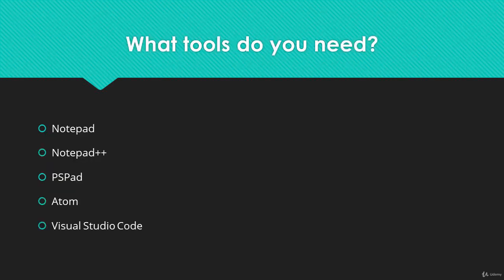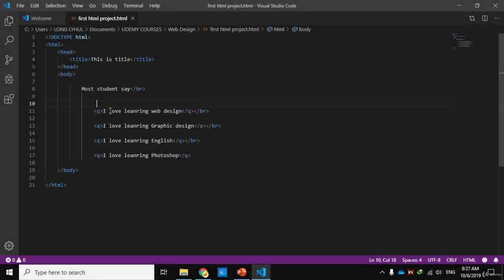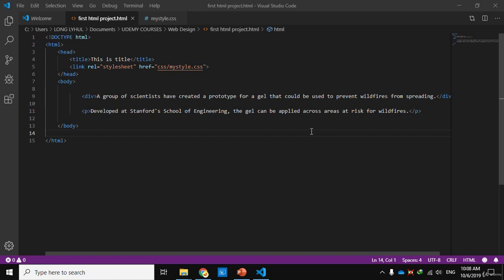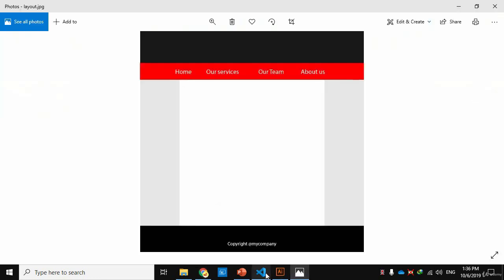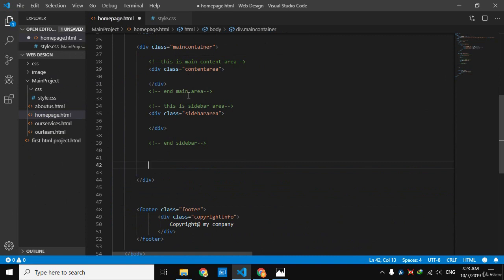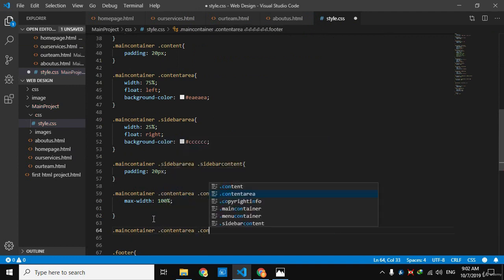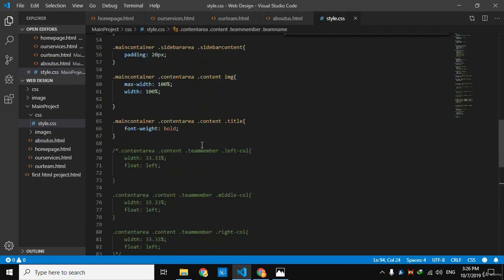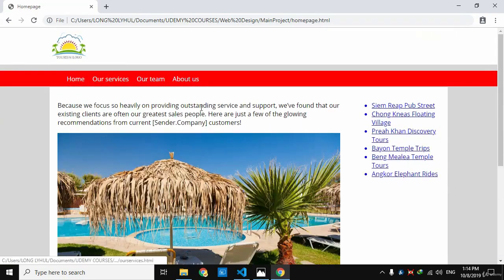The Ultimate Guide to Web Development with HTML and CSS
The Ultimate Guide to Web Development with HTML and CSS. Learn Web Development by creating a Blog with HTML and CSS. Make a web applications using HTML5 and CSS3. Create a blog from Scratch.
React Web Development: A Guide to Develop Progressive Web Applications

A Complete Guide to Become a Full Stack Web Developer in 2019

HTML 5 Tutorial: How to create a table using HTML tags and Stylesheet (CSS)

Build a Quiz App with HTML, CSS, and JavaScript

How to create a dual sliding panel using HTML, CSS and JavaScript

How to build Desktop Apps with HTML, CSS and Javascript ?